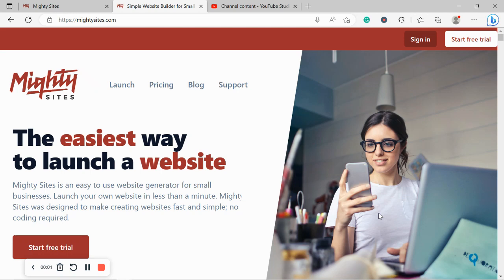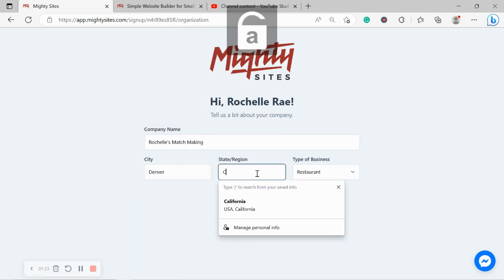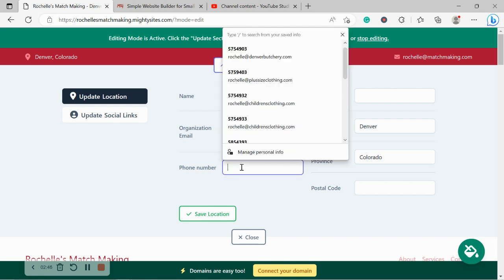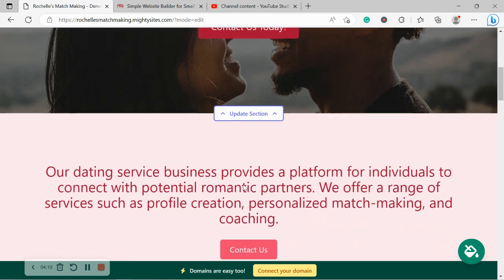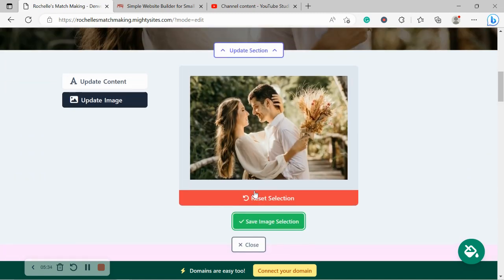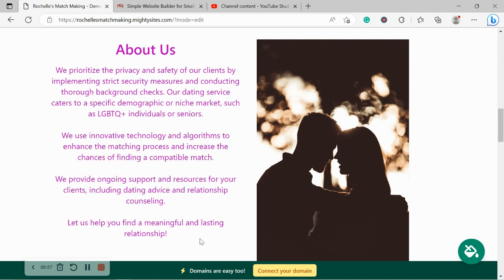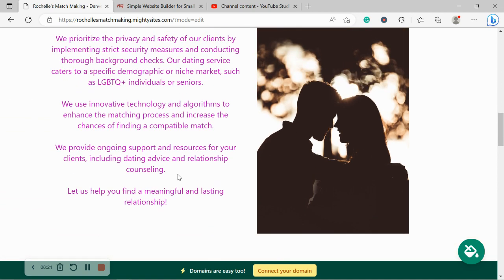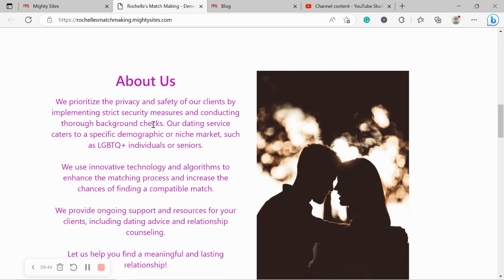How to Make a Simple Website for a Matchmaker Business - EASY!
This video shows you how to use a small business website builder to create a simple, professional website for a dating service.

If you own a matchmaker service and want to create a website for your business, this is the video to watch.

Launch the dating service website template today!